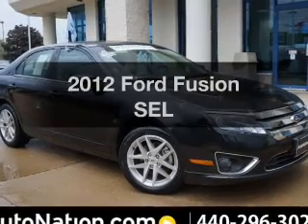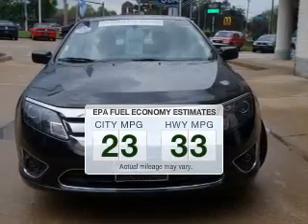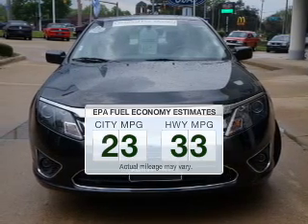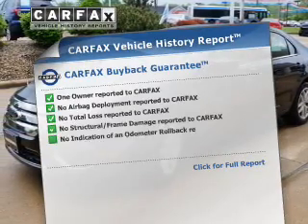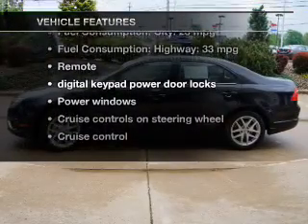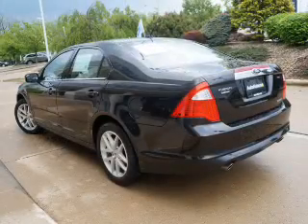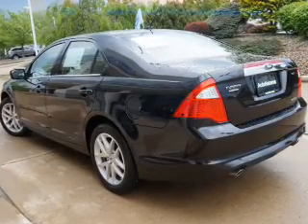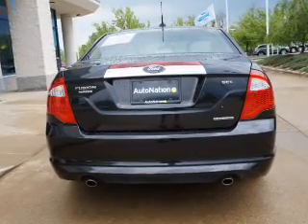2012 Ford Fusion - Wickliffe OH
Year: 2012
Make: Ford
Model: Fusion
Trim: SEL
Engine: 3.0 liter 6 cylinder 24 valve
Transmission: Automatic
Color: Black
Mileage: 38924
Address:
28825 Euclid Avenue